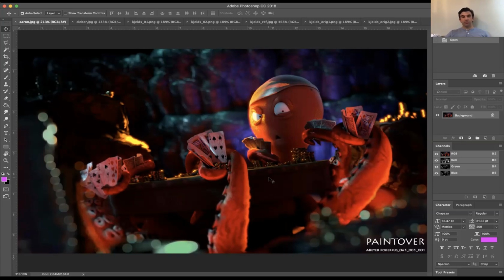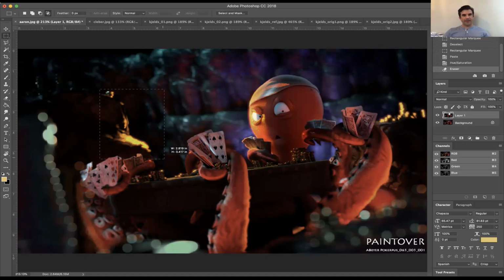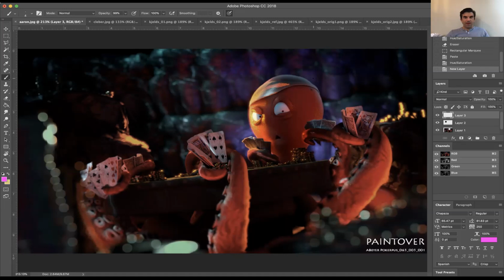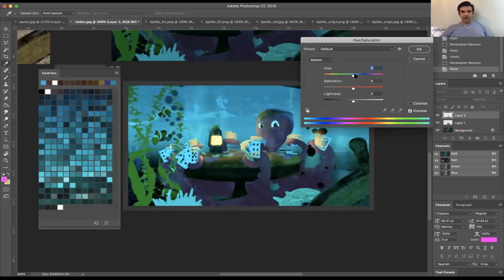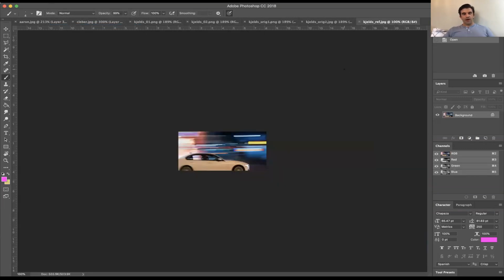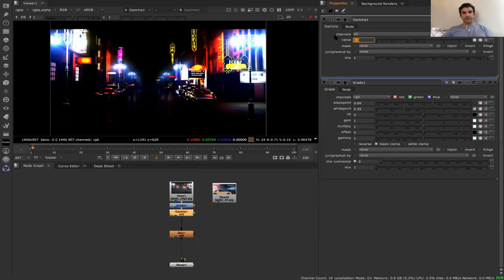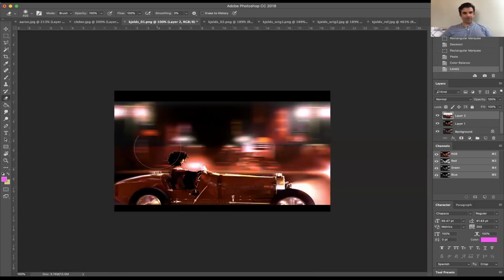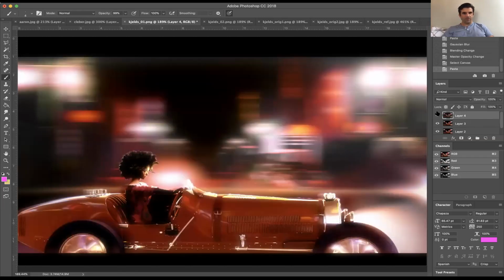Academy of Animated Art - Lighting Critique with Mike Tanzillo - September 11th, 2020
Title: Lighting Critique with Mike Tanzillo - September 11th, 2020

Description: Mike conducts a critique for Academy of Animated Art Lighting Students